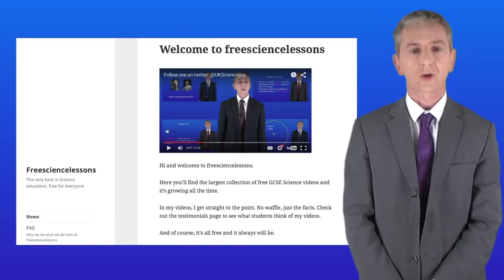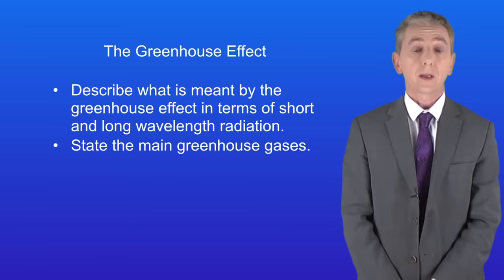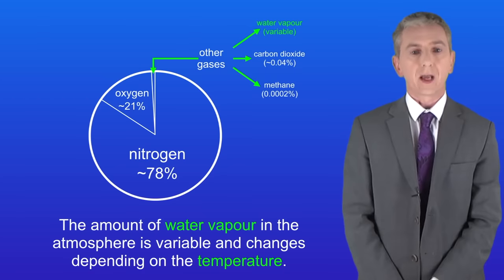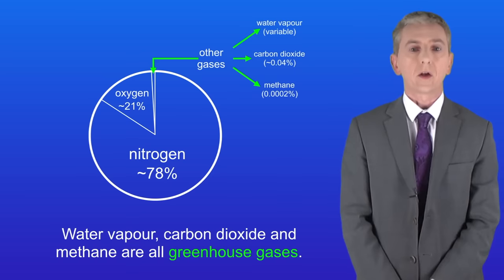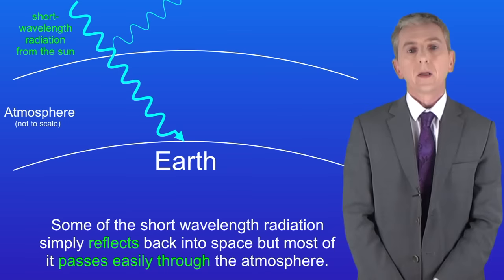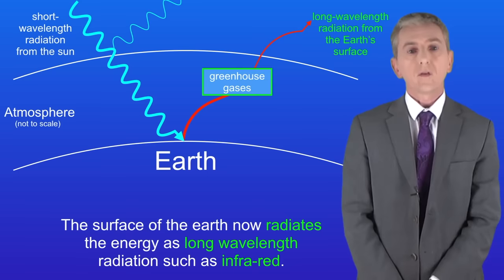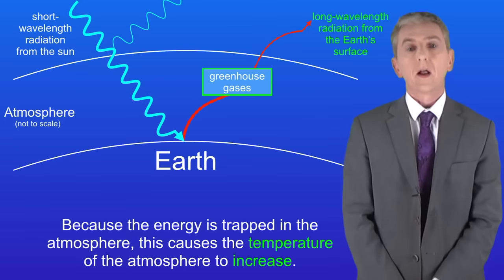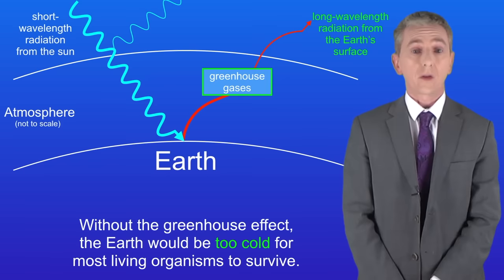GCSE Chemistry Revision "The Greenhouse Effect"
In this video, we look at the Greenhouse Effect. We explore how this takes place in terms of the wavelengths of the radiation involved.